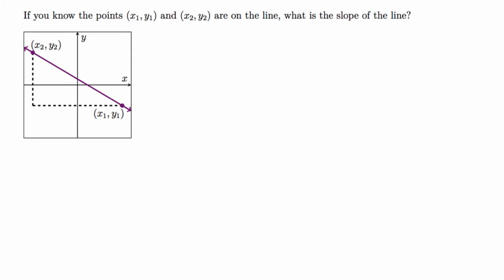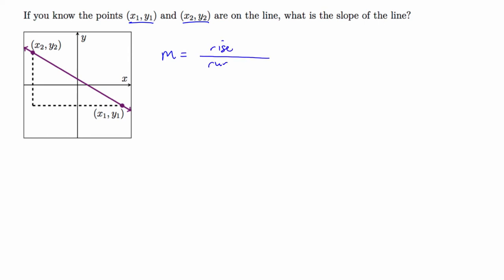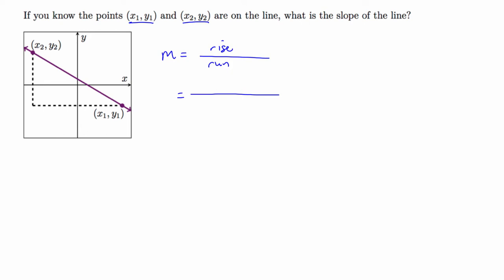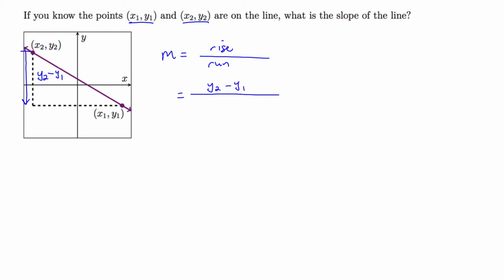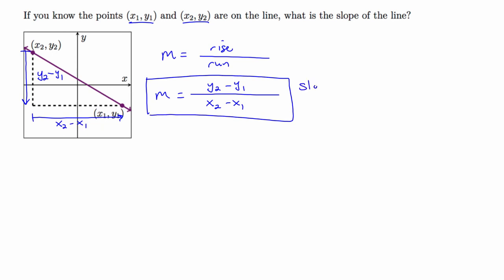MTH 60 (§3.4, v3) Introduction of the Slope Formula